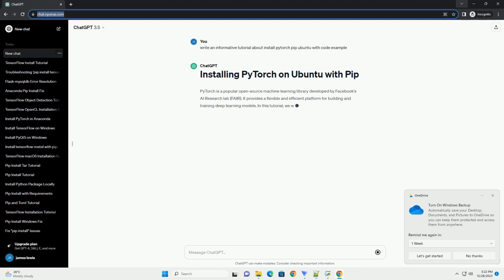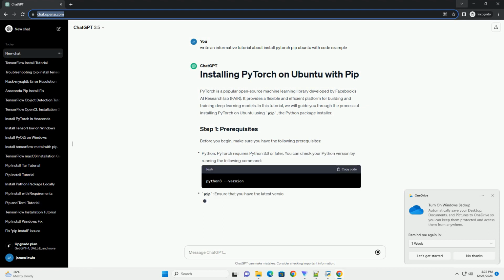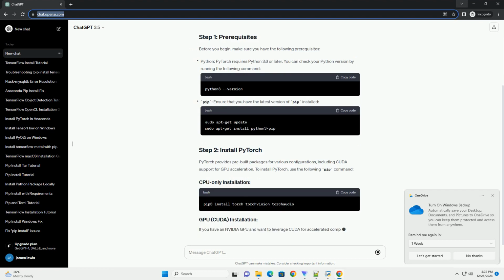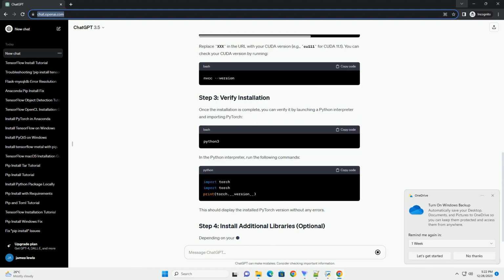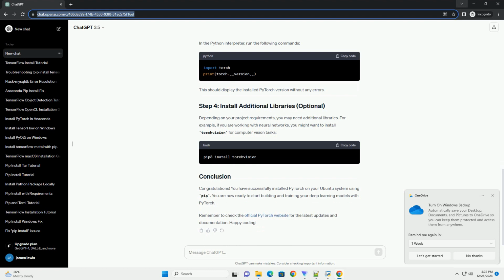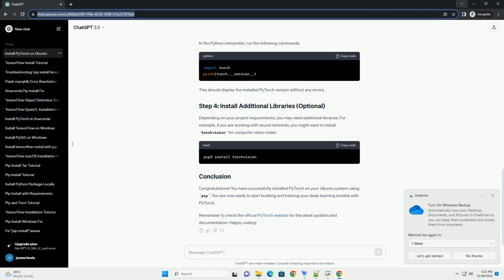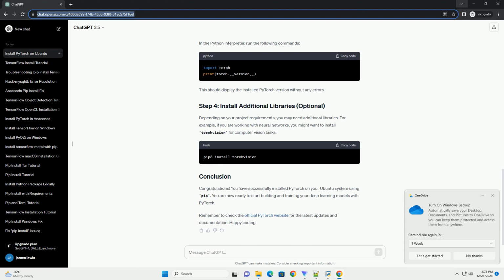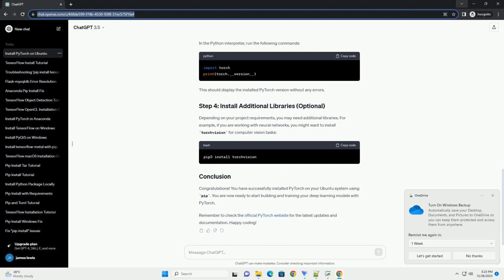install pytorch pip ubuntu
PyTorch is a popular open-source machine learning library developed by Facebook's AI Research lab (FAIR). It provides a flexible and efficient platform for building and training deep learning models. In this tutorial, we will guide you through the process of installing PyTorch on Ubuntu using pip, the Python package installer.
Before you begin, make sure you have the following prerequisites:
Python: PyTorch requires Python 3.6 or later. You can check your Python version by running the following command:
pip: Ensure that you have the latest version of pip installed:
PyTorch provides pre-built packages for various configurations, including CUDA support for GPU acceleration. To install PyTorch, use the following pip command:
If you have an NVIDIA GPU and want to leverage CUDA for accelerated computations, you can install the GPU version of PyTorch:
Replace XXX in the URL with your CUDA version (e.g., cu111 for CUDA 11.1). You can check your CUDA version by running:
Once the installation is complete, you can verify it by launching a Python interpreter and importing PyTorch:
In the Python interpreter, run the following commands:
This should display the installed PyTorch version without any errors.
Depending on your project requirements, you may need additional libraries. For example, if you are working with neural networks, you might want to install torchvision for computer vision tasks:
Congratulations! You have successfully installed PyTorch on your Ubuntu system using pip. You are now ready to start building and training your deep learning models with PyTorch.
Remember to check the official PyTorch website for the latest updates and documentation. Happy coding!
ChatGPT